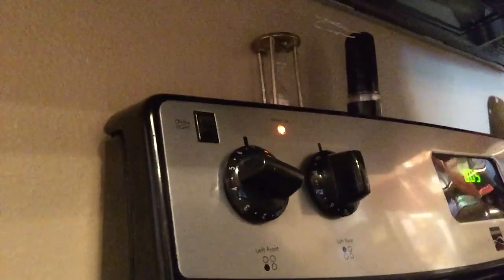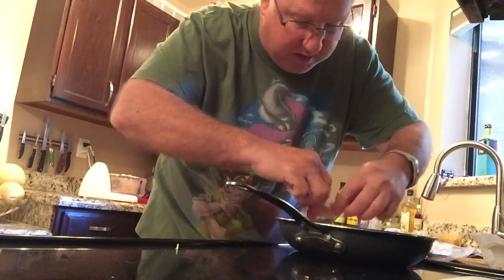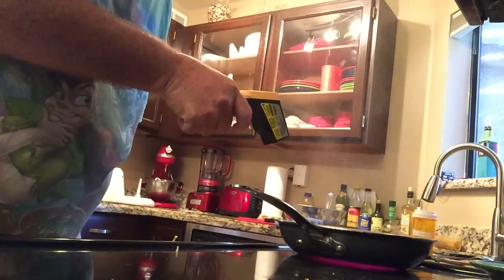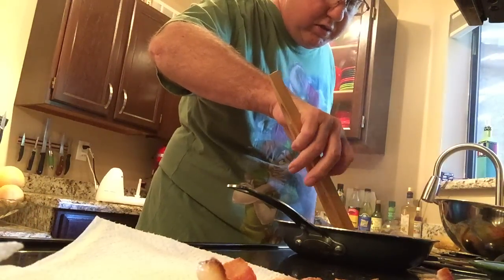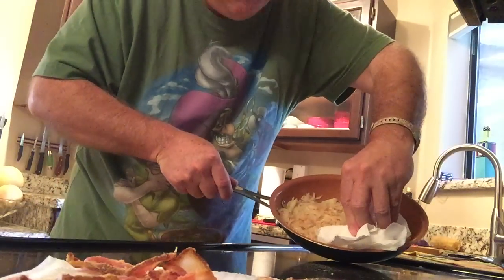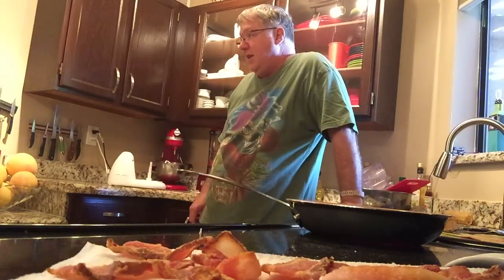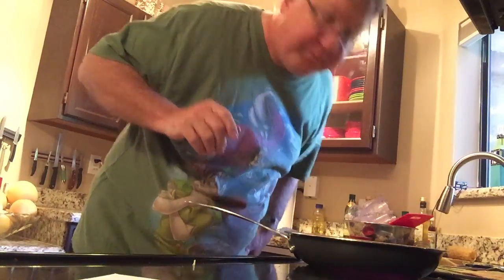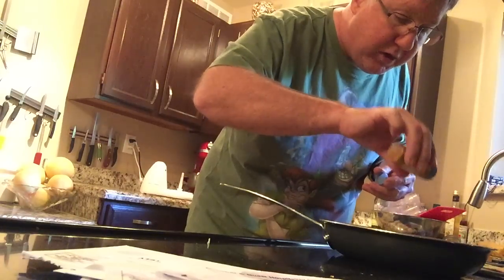GOTHAM STEEL 9.5 inche Non-stick Titanium Skillet Product Review: Actual Performance Test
Skillet view after hash browns: 20:15.  Skillet view after eggs 21:57 and 24:30.